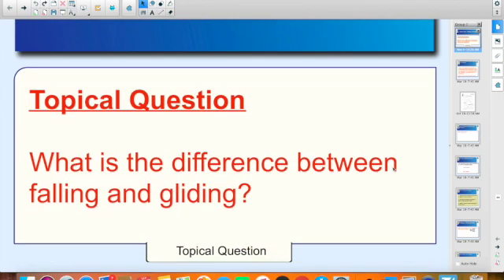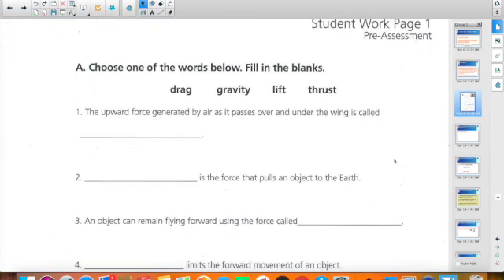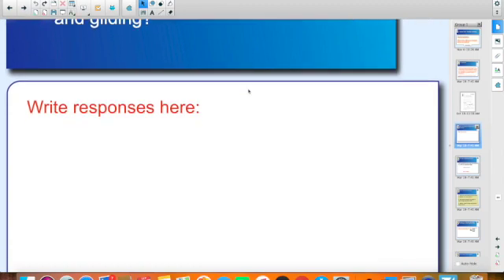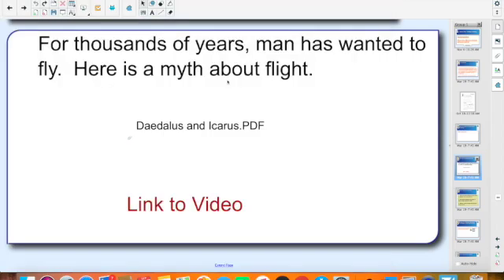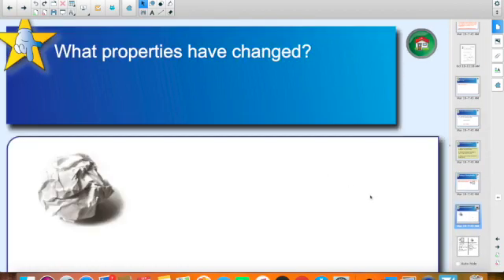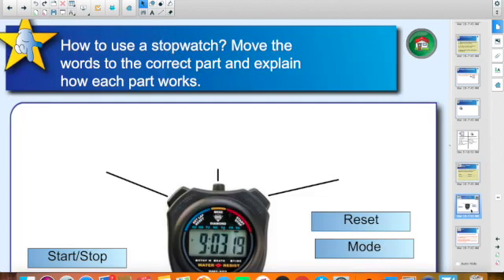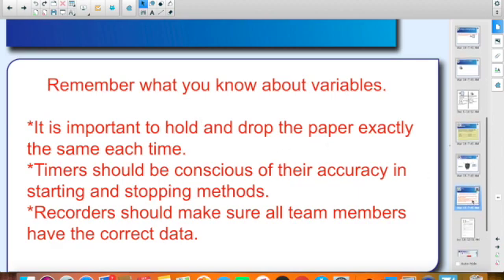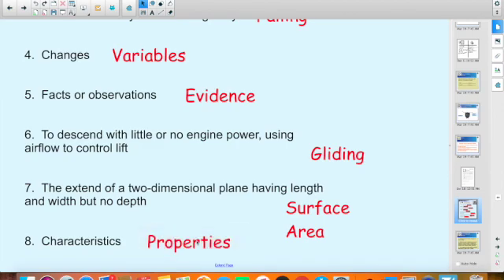My Movie 2